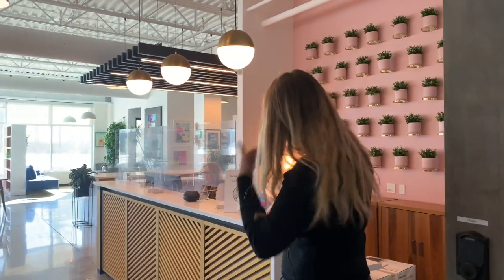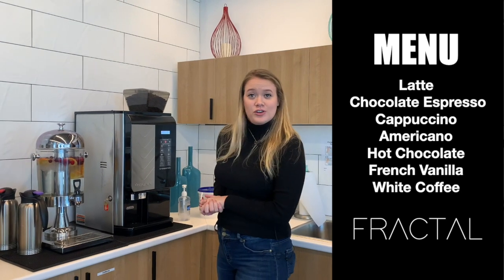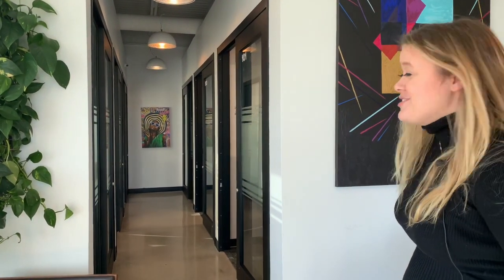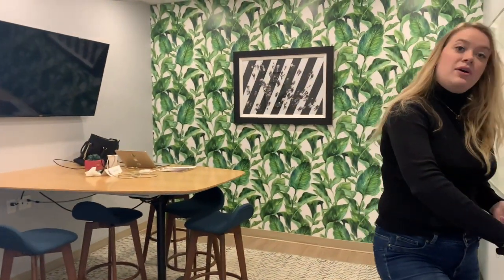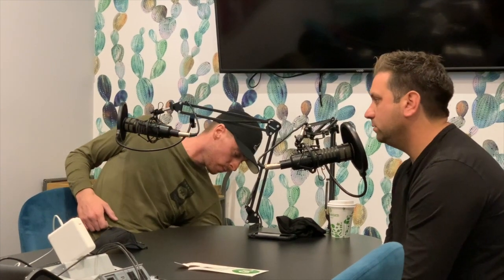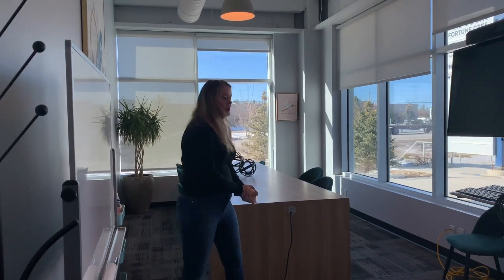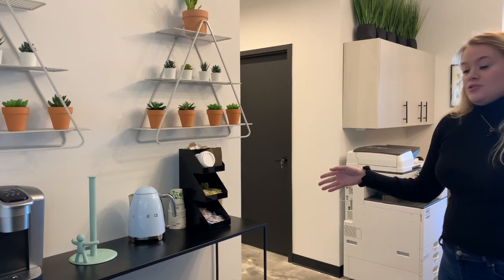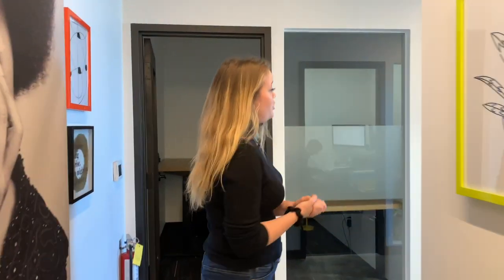Fractal Workspace Tour Video 2021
Please enjoy our latest walkthrough of Fractal Workspace, as we take you through our reception, member Lounge & Cafe, Focus Dens, Snapcab privacy pods, meeting rooms, study room desks, and private offices.